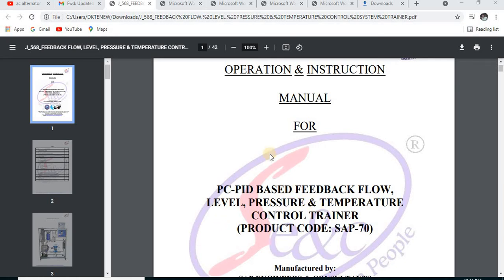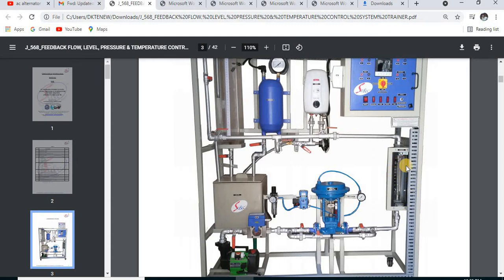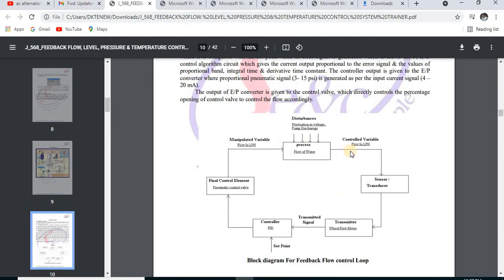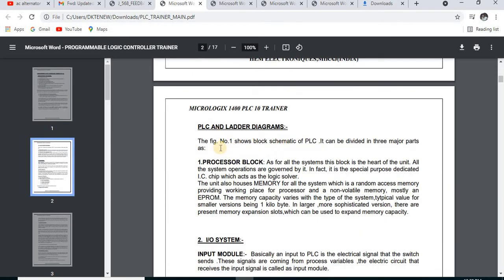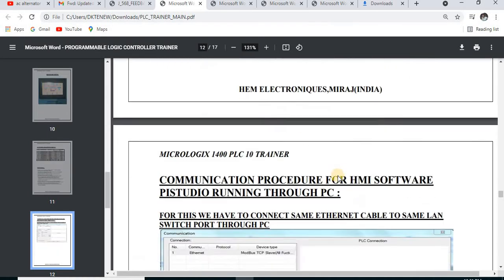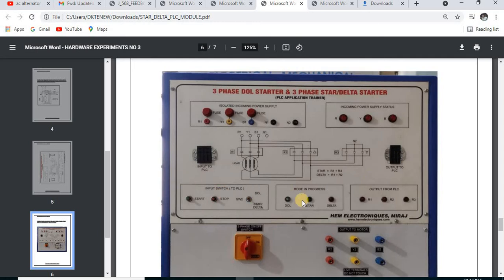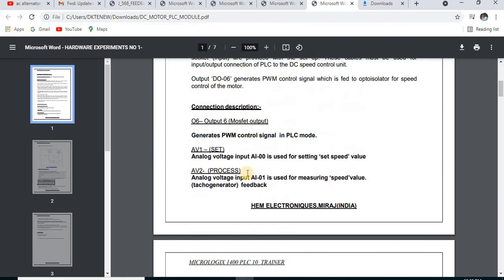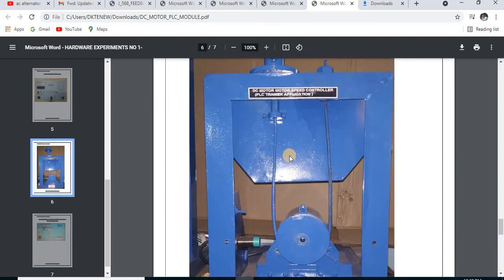AUTOMATION AND CONTROL LAB EXPT_1_INTRODUCTION TO AUTOMATION AND CONTROL LAB